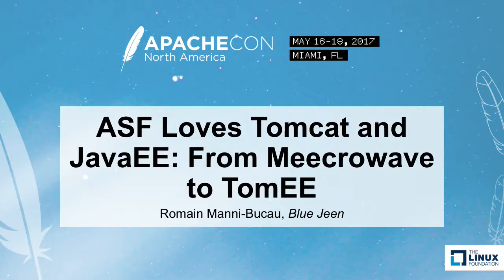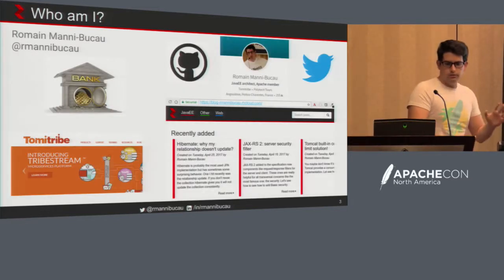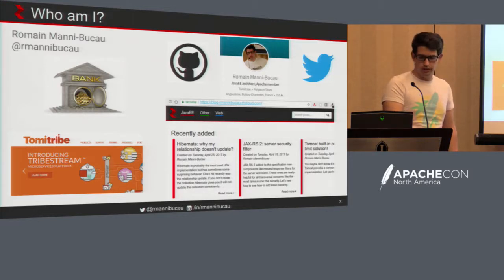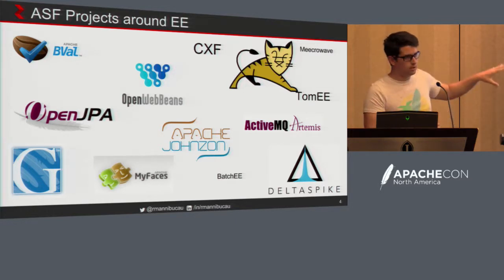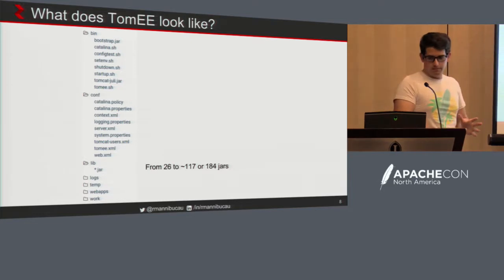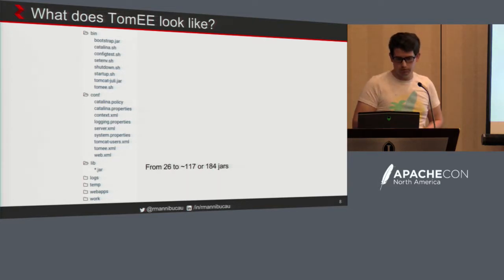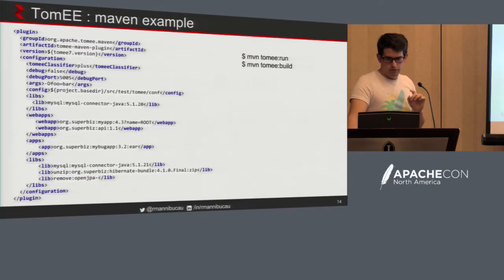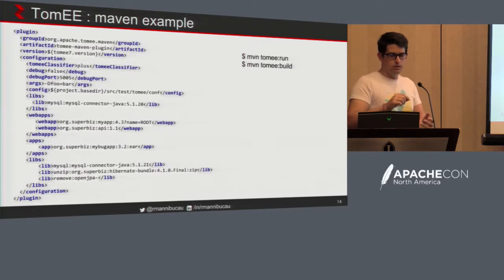ASF Loves Tomcat and JavaEE: From Meecrowave to TomEE - Romain Manni-Bucau, Blue Jeen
Tomcat is the most used Java server today but it is mainly centered on the HTTP* layer. To write a complete application, most people will add diverse libraries like Spring Framework, Weld or others. However the Apache Software Foundation is building great ready-to-run servers. This talk will present two of them: Apache Meecrowave and Apache TomEE. From the very small flexible one to the full blown solution! Both integrations start from the same basics but end in quite different experiences matching most of usages at all stages of the relationship with the server: development, testing and deployment. The first part of the talk will be about Apache TomEE and how it integrates Tomcat with "Apache EE" stack. Then, the second part will show how Apache Meecrowave extracted the best without the worst from it. Finally, the last part will show how Tomcat stays a crucial part of both integrations.

About Romain Manni-Bucau
Romain is a Senior Software Engineer working with Tomitribe. He joined Apache TomEE in 2011 and more generally the Apache EE family (TomEE, Johnzon, BatchEE, OpenJPA, Meecrowave...). He mainly contributes to Open Source projects (CukeSpace, Arquillian, ...) and aims to make development a detail of an idea becoming reality. You can follow Romain on twitter at @rmannibucau or on his blog